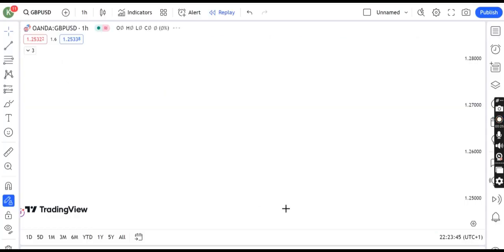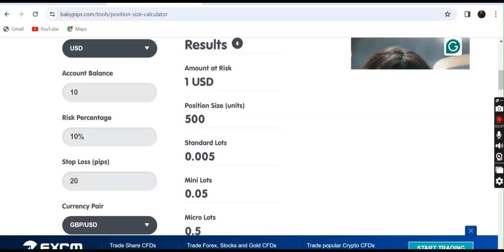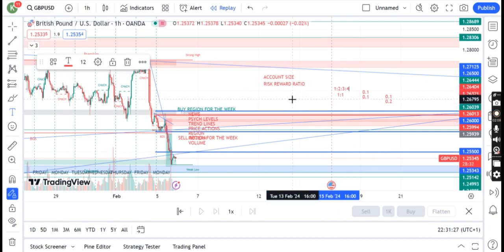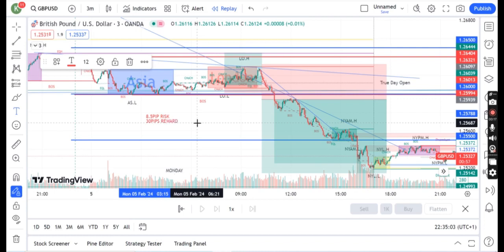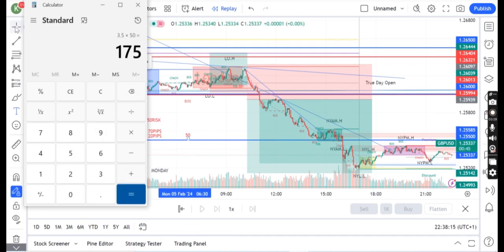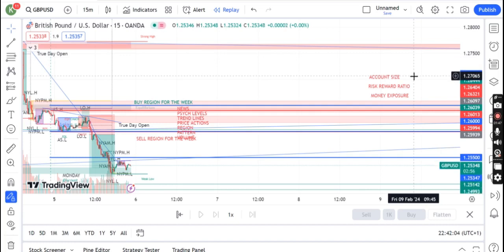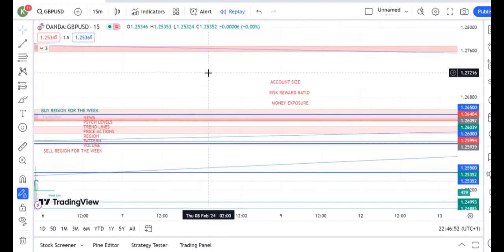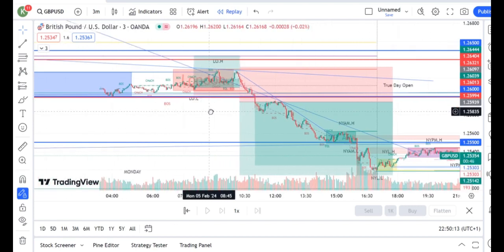HOW TO MANAGE LOSSES IN FOREX